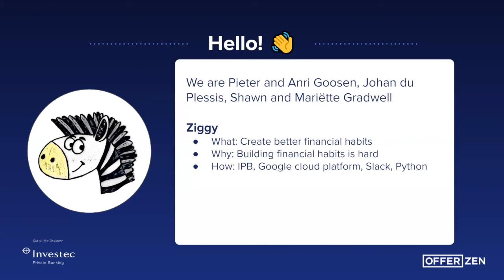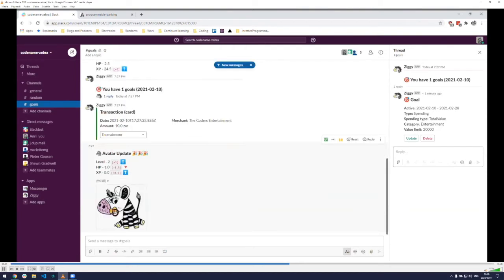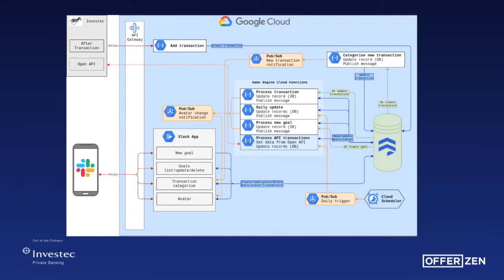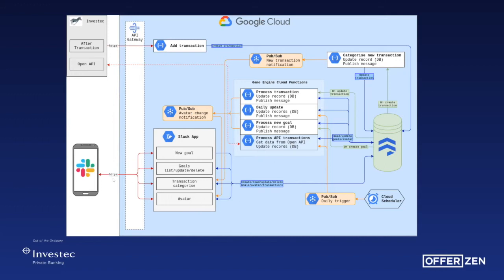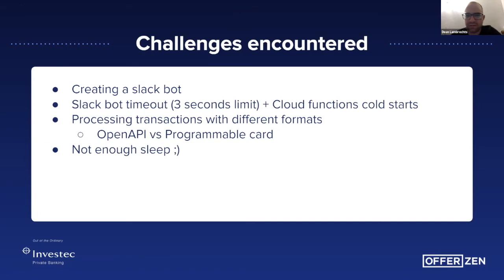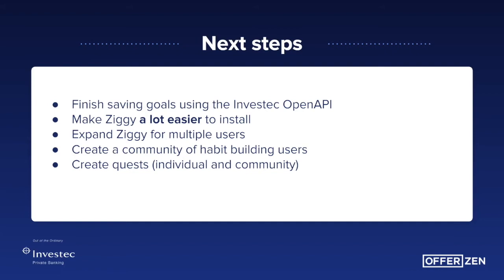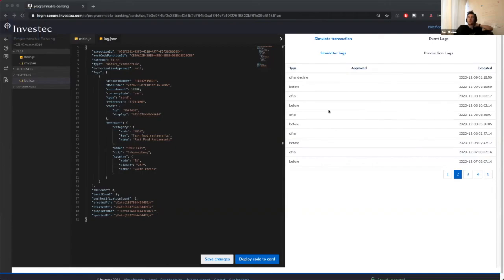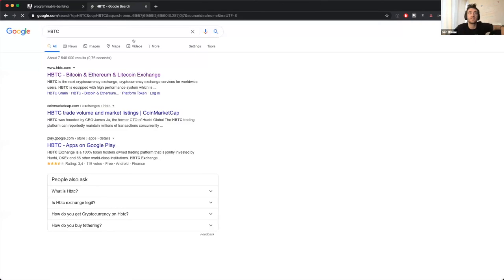Programmable Banking Community: A Slack App for Better Spending Habits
We ran a hackathon with members of the Programmable Banking Community to see what exciting projects teams could build using the programmable banking tech in a short space of time. In this demo, Anri and Pieter Goosen, Johan du Plessis and Shawn and Mariëtte Gradwell share the “Ziggy” Slack integration app that they built to help build better spending habits. The tech they used includes the programmable banking API, Google Cloud, Slack and Python. Check it out here!